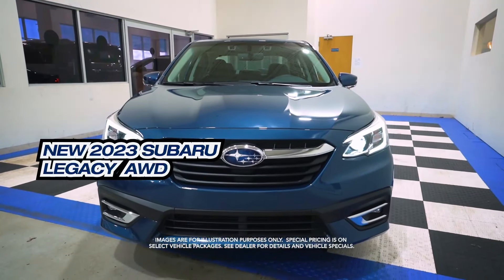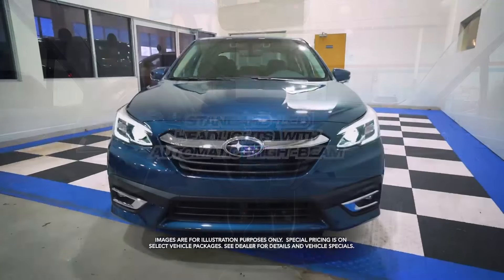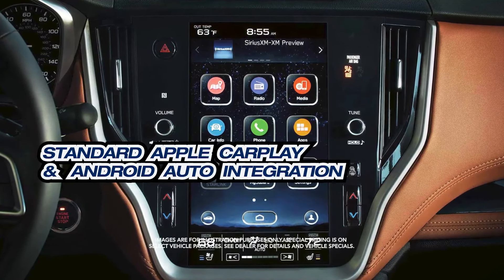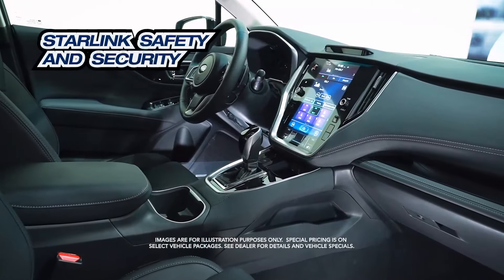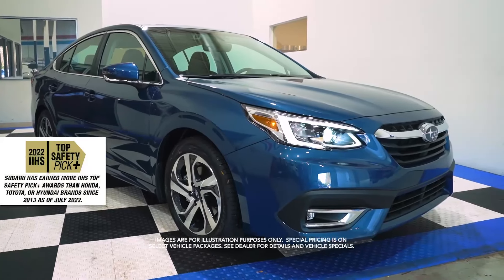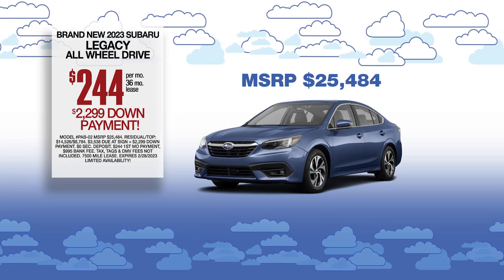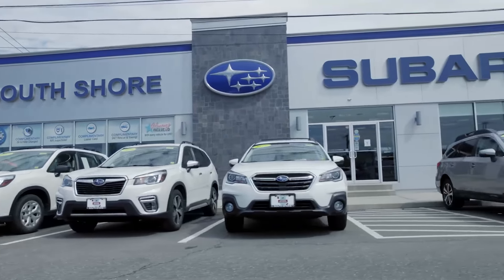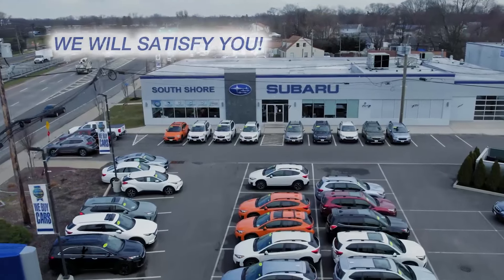Get More When You Lease a New Subaru Legacy From VIP South Shore Subaru - February 2023